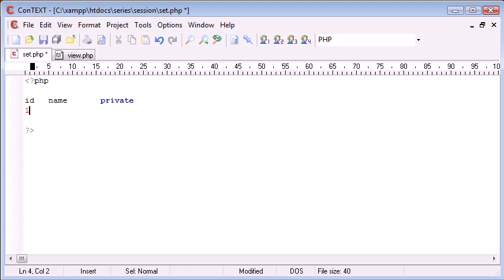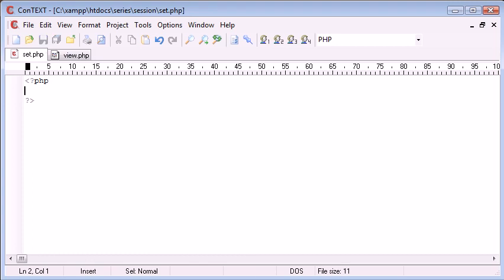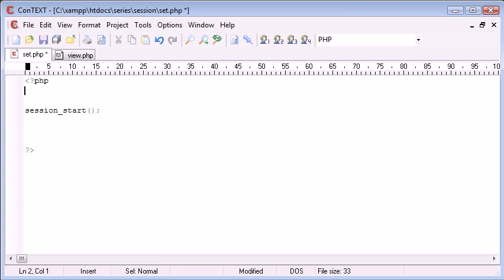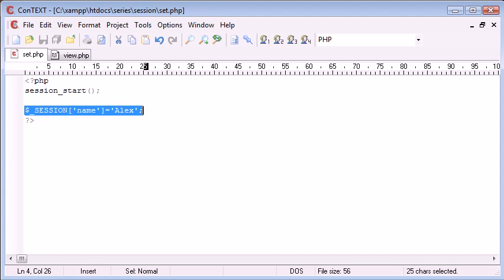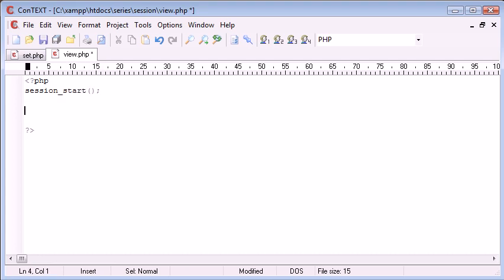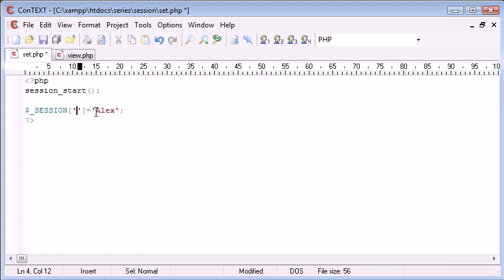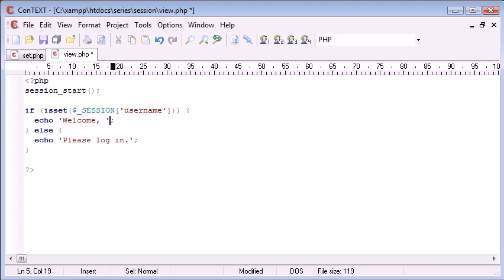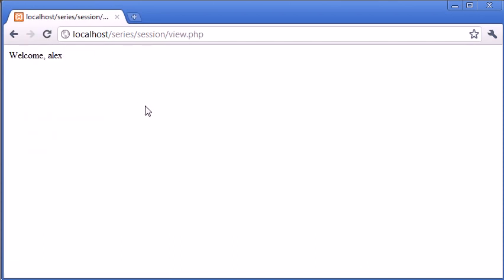Beginner PHP Tutorial 73 Setting PHP Sessions